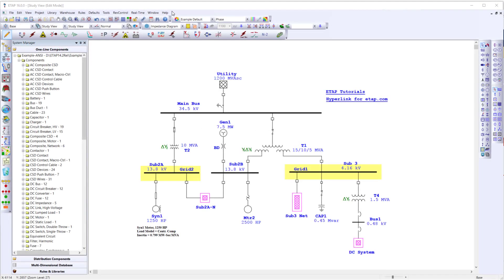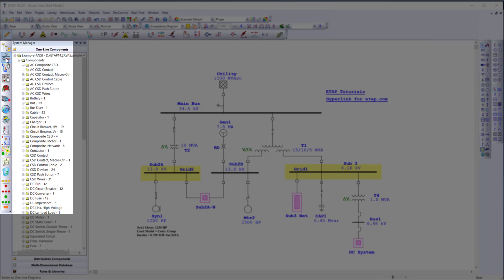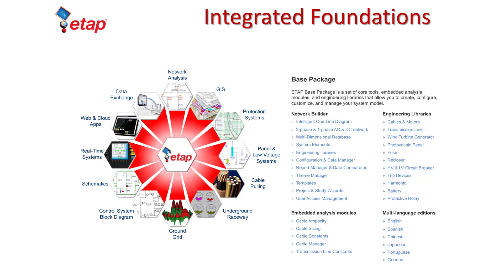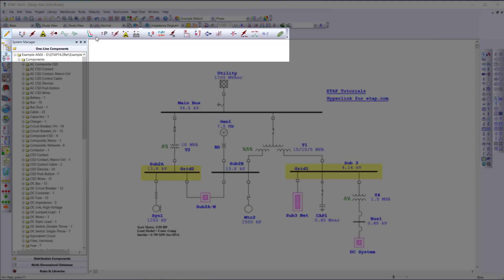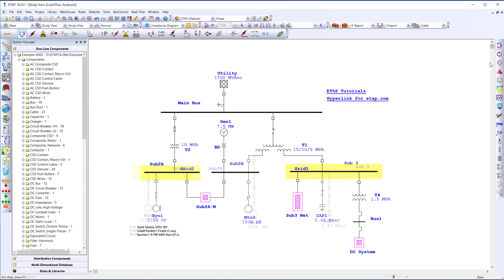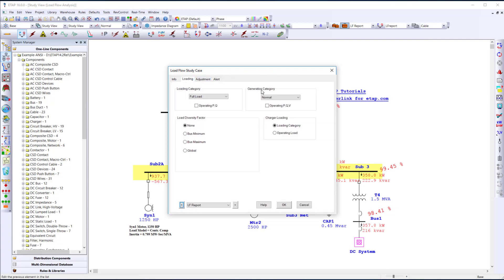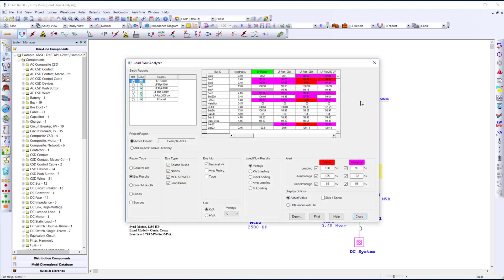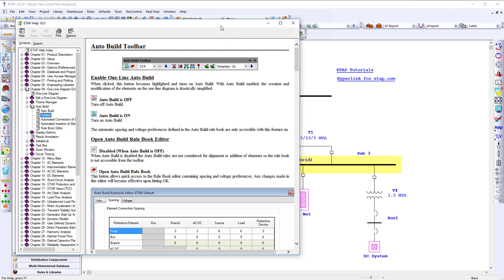ETAP Foundations - Navigation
- Learn how to get started with ETAP and gain insight as to the various system layers, views, and presentation in ETAP.